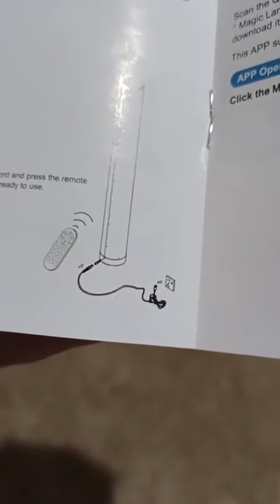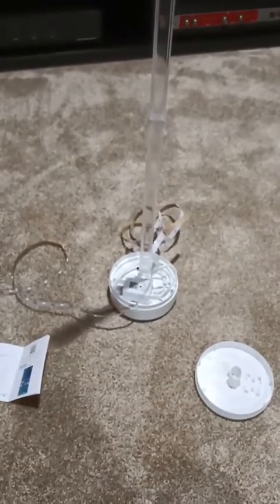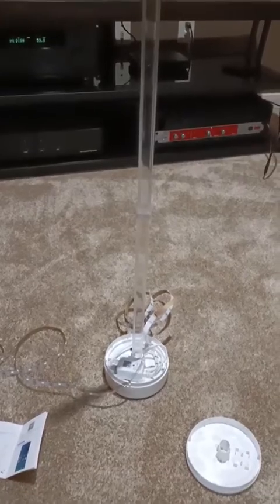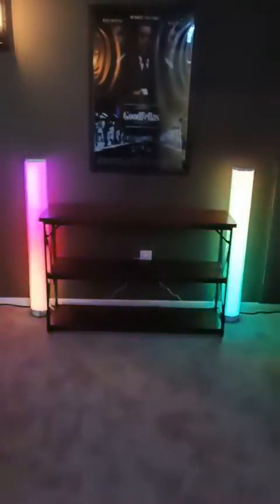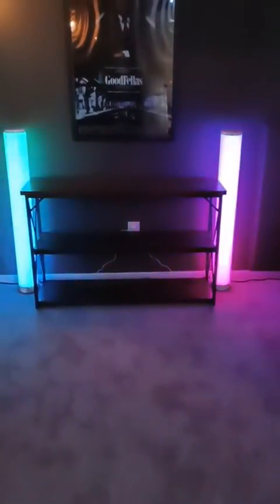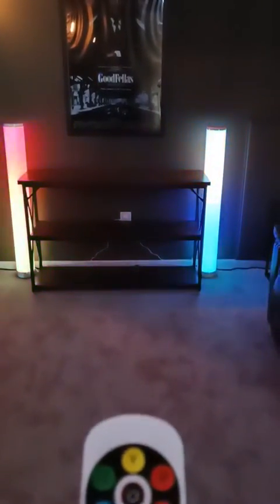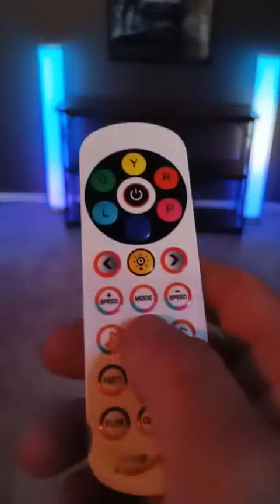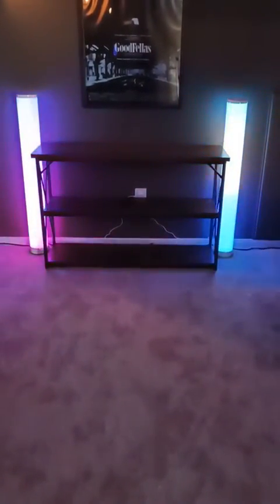2 RGB Color Changing Floor Lamp,41'Tall Reactive Music Modes Minimalist Lamp Review, These are fun